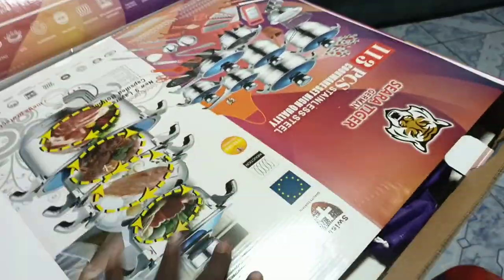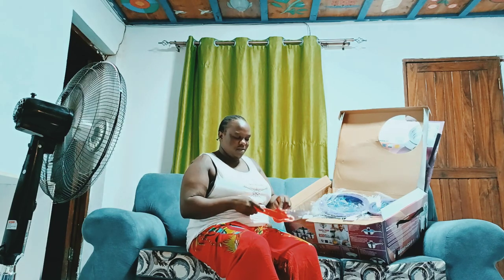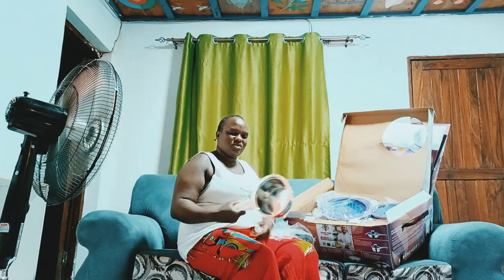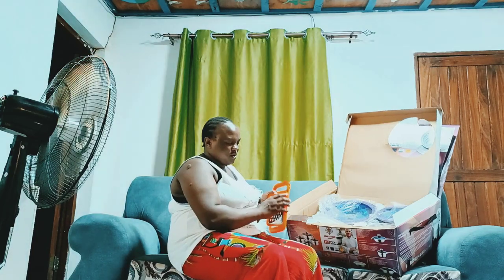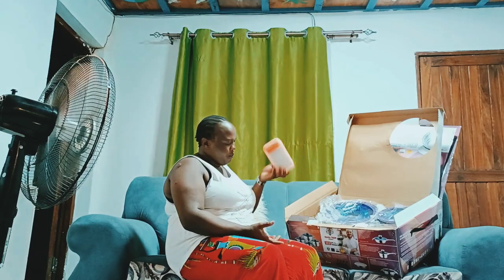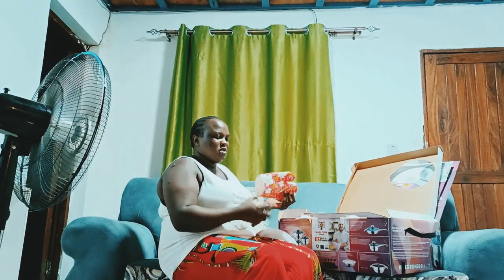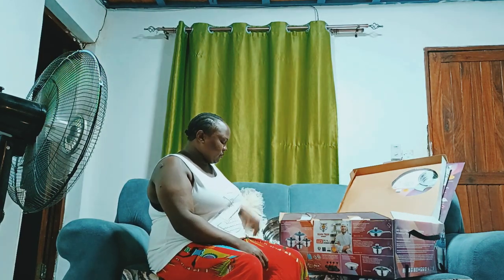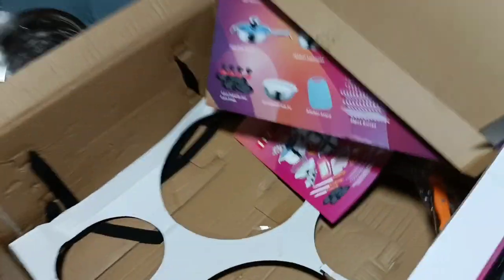COOKING POTS HAUL//GIFTED MYSELF A SET OF COOKWARE//VLOG